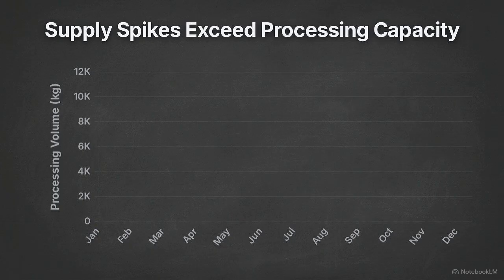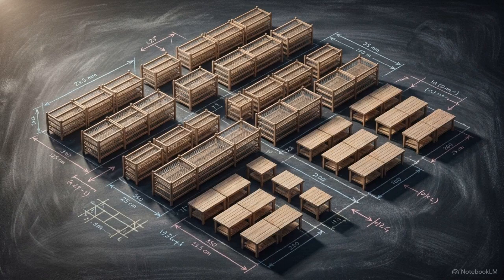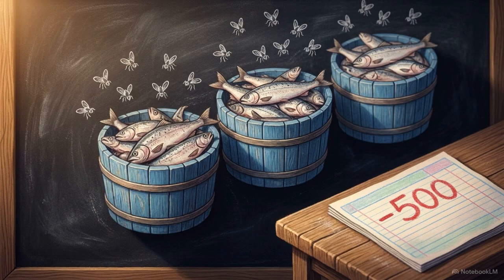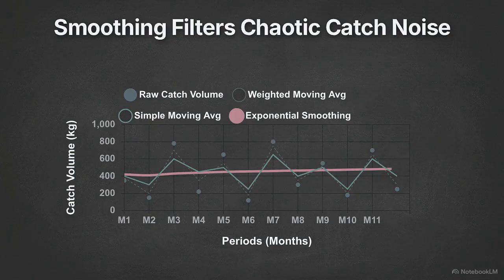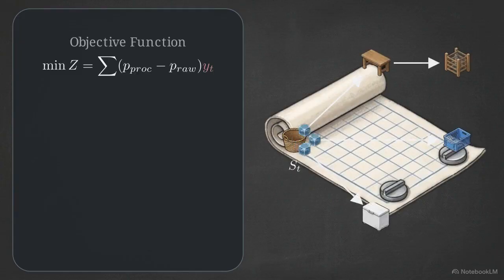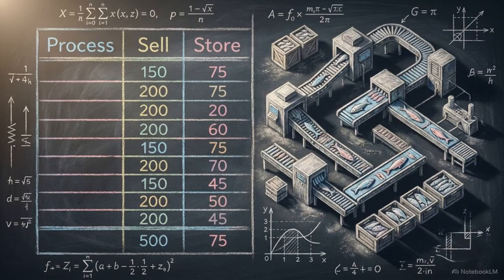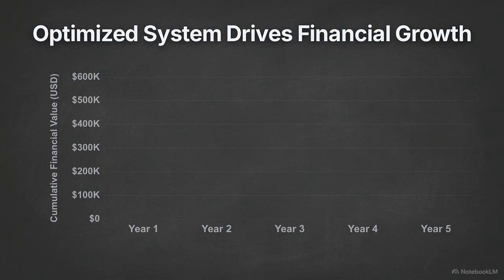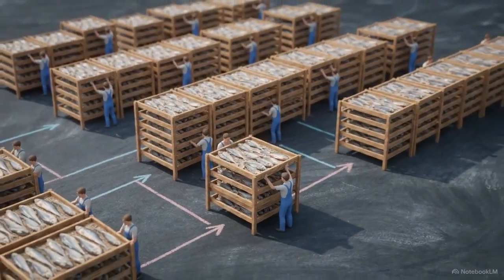Transforming Community Fisheries: LP & Forecasting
Explore how forecasting and linear programming resolve supply-demand uncertainties in Thailand’s fish processing, boosting efficiency and economic returns.

ค้นพบการประยุกต์ใช้การพยากรณ์และโปรแกรมเชิงเส้นเพื่อแก้ปัญหาอุปทานในชุมชนแปรรูปปลา ช่วยเพิ่มประสิทธิภาพทางเศรษฐกิจ

Source: Mooleng, T., Khongyoung, W., Sa-Laeh, A., Jeharrong, P., Paliket, A., & Sulong, A. (2026). Optimizing Community Fish Processing Through Integrated Forecasting, Linear Programming, and Economic Valuation in Thailand. Asian Administration and Management Review, 9(1), Article 4.